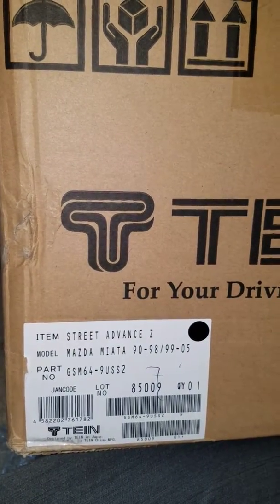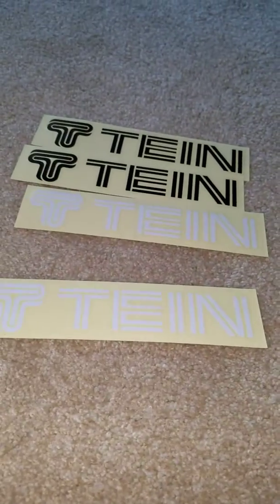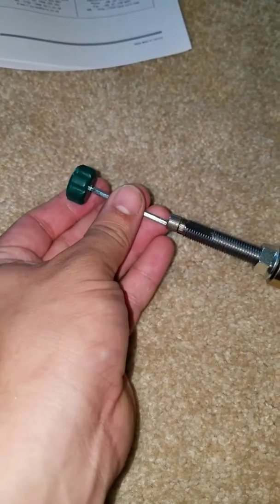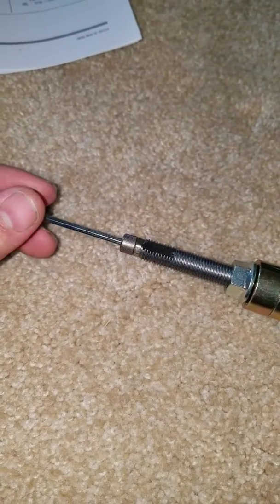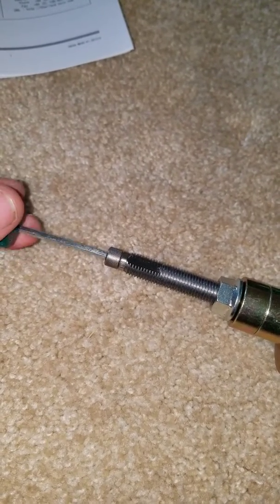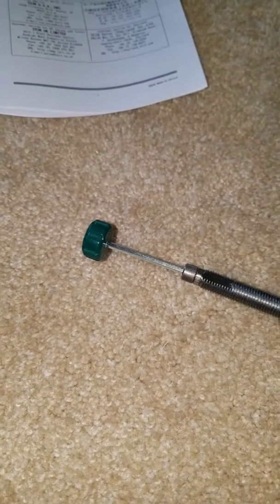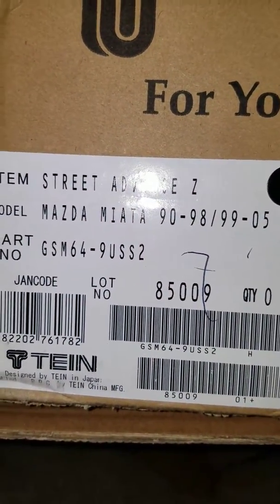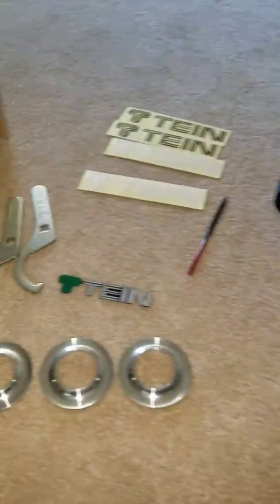mazda miata tein street advace z unboxed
showing all the parts.

i talk about 16 way adjustable but there are 28 clicks.

called tein they said adjust to hardest from there dont go beyond 16 clicks